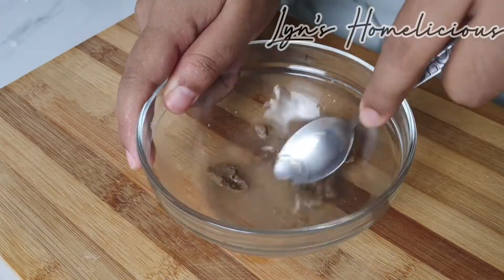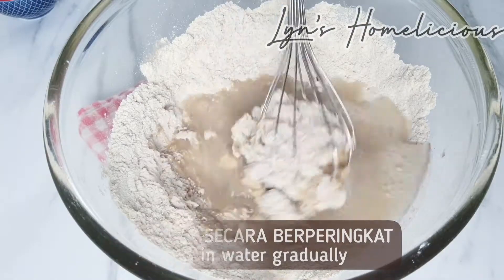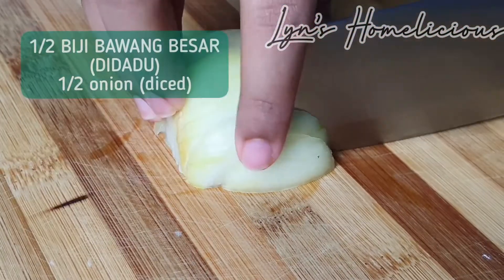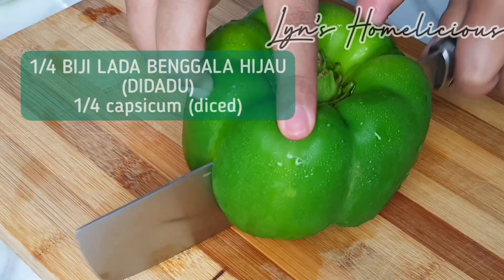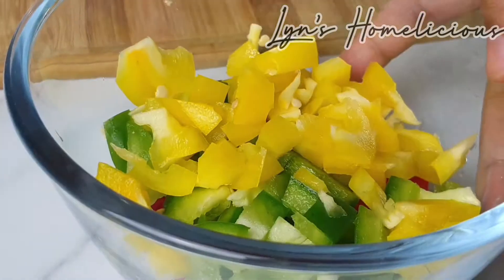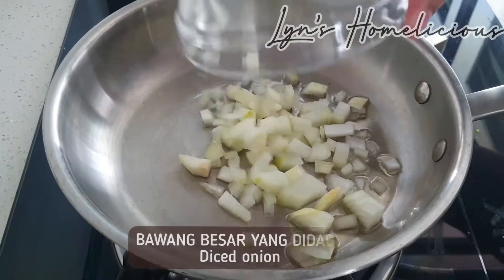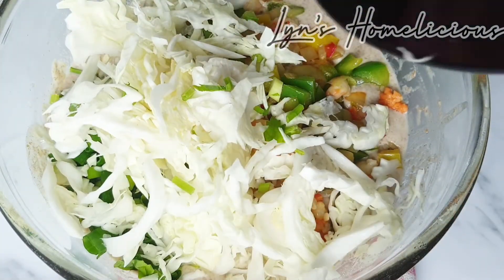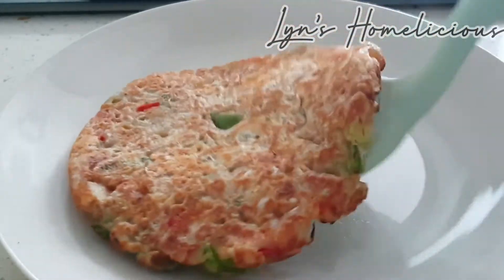Penkek Sayur Yang Sihat | Whole Wheat Vegetable Pancakes | Delicious & Soft | No Yeast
Resepi penkek yang mewah dengan sayur-sayuran yang penuh khasiat dan serat kerana adunan tepungnya saya menggunakan tepung gandum penuh yang dicampur dengan sedikit tepung gandum biasa. Tekstur penkek kekal lembut walaupun telah sejuk. Jom sediakan penkek sayur-sayuran yang menyihatkan ini untuk sarapan pagi seisi keluarga.
Selamat mencuba!

Saiz hidangan : 5 keping mini penkek

ADUNAN PENKEK:
1/2 kiub pati ikan bilis
1 sudu besar air panas (untuk larutkan kiub)
1 cawan tepung gandum penuh | 125 gram
1/2 cawan tepung gandum biasa | 65 gram
1/2 sudu teh garam
1/2 sudu besar baking powder
Anggaran 1 & 1/4 cawan air suam | 295 ml

BAHAN TUMISAN:
1/2 biji bawang besar/bawang Holland (didadu)
5 ekor udang saiz XL (cincang)
1/4 biji capsicum - didadu
1/4 biji lada benggala merah - didadu
1/4 biji lada benggala kuning - didadu
Anggaran 1 sudu besar minyak masak

SAYURAN:
1 & 1/2 cawan kobis putih (cincang)
3 tangkai daun bawang - cincang
3 tangkai daun sup - cincang

Minyak masak secukupnya untuk memasak penkek
[ENGLISH]
Fluffy, soft and absolutely delicious vegetable pancakes rich in fresh vegetables! I used whole wheat flour and some all purpose flour to make the batter, so these pancakes are not only yummy, they're also nutritious and loaded with fibers. Let's make these easy- peasy vegetable pancakes for breakfast for your family.
Happy cooking!

Serving size : 5 mini sized pancakes

PANCAKE BATTER:
1/2 cube of anchovies stock cube
1 tablespoon of hot water (to dissolve the cube)
1 cup of whole wheat flour | 125 grams
1/2 cup of all purpose flour | 65 grams
1/2 teaspoon of salt
1/2 tablespoon of baking powder
About 1 & 1/4 cups of warm water | 295 ml

STIR FRY INGREDIENTS:
1/2 onion/Holland onion - diced
5 XL sized shrimps - chopped
1/4 capsicum - diced
1/4 red bell pepper - diced
1/4 yellow bell pepper - diced
About 1 tablespoon of cooking oil

VEGGIES:
1 & 1/2 cups of chopped white cabbage
3 stalks of green onion - chopped
3 stalks of Chinese celery - chopped

Cooking oil as needed to cook the pancake